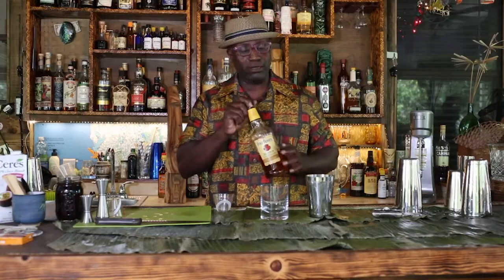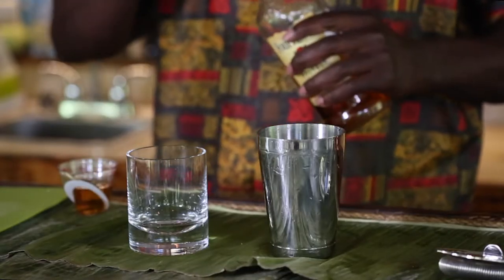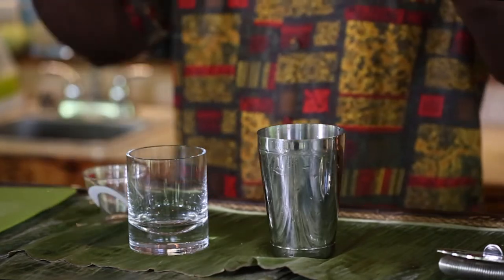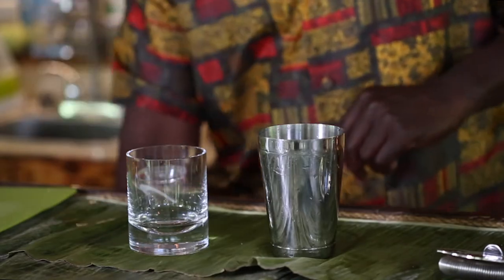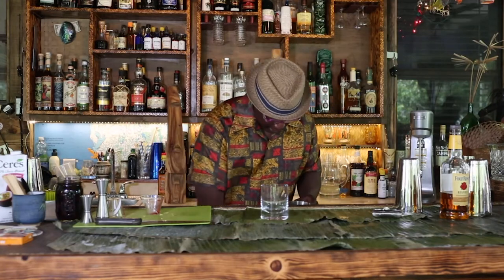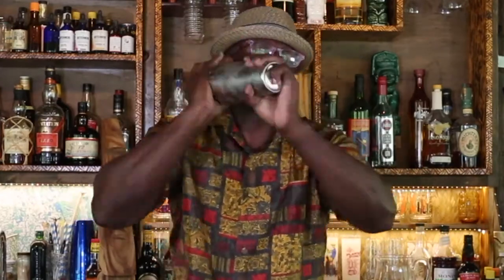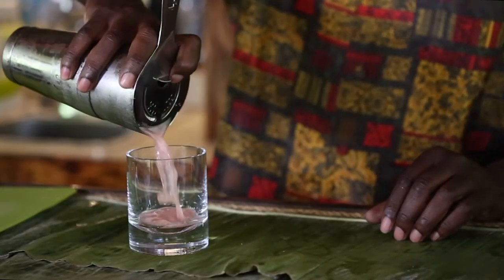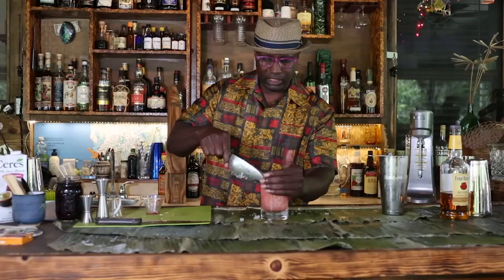Beach Drinks - How to make a "Port Light"